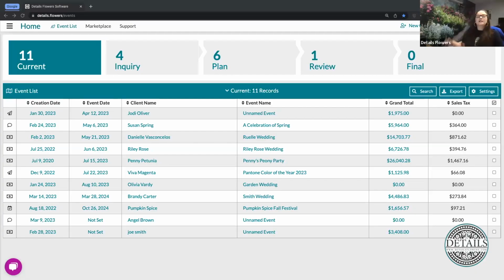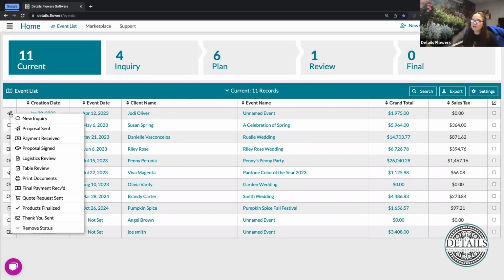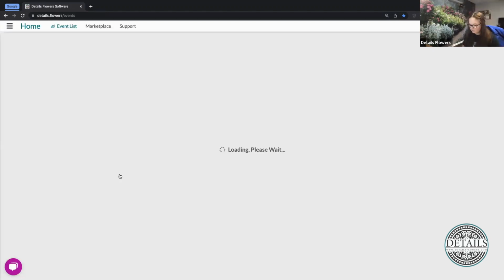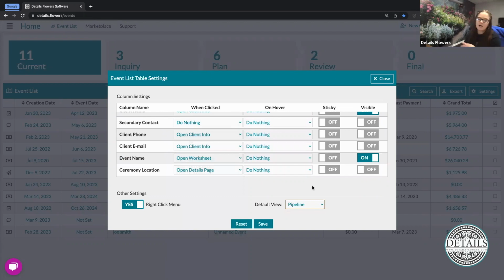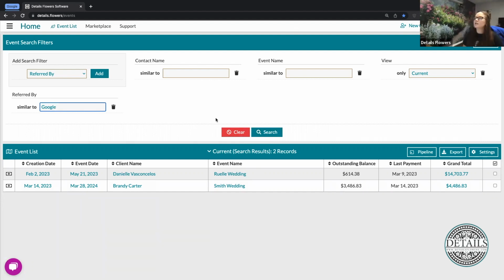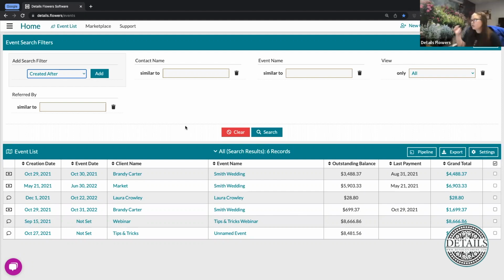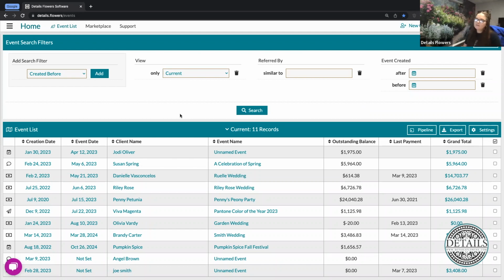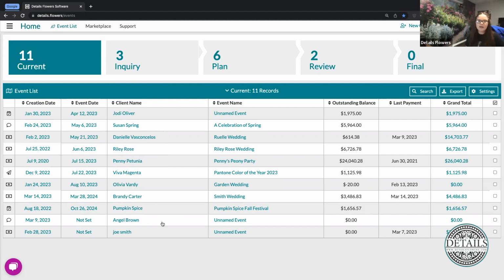March Tips & Tricks: The Event List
Join the Details Support Team for a closer look at the Event List in this month's Tips & Tricks webinar. During our course, we will go over the Event Pipeline, how to search the event list, moving an event from one list to another, and more.